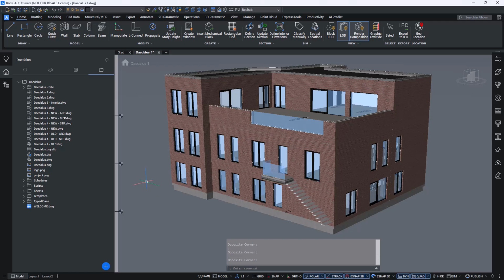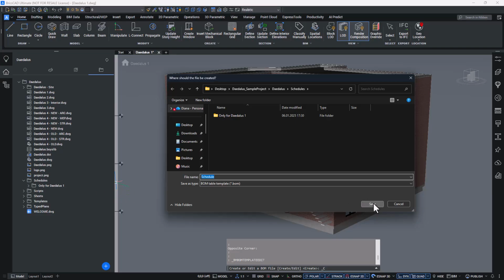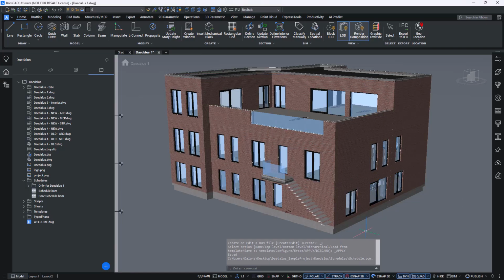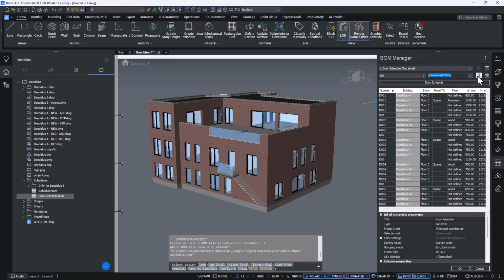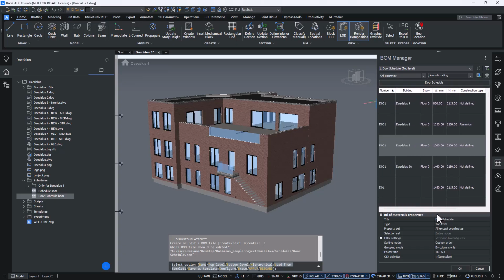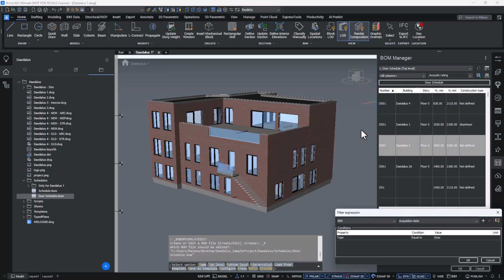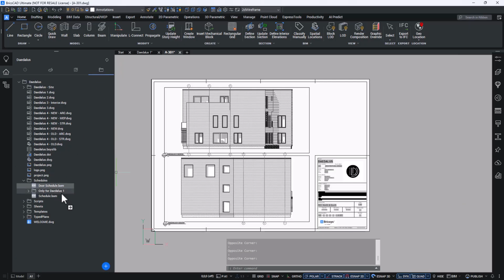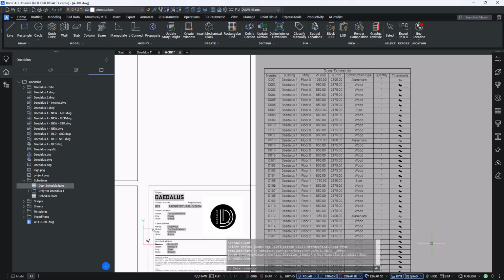Schedules | BricsCAD BIM Essentials V26 | Lesson 20/22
Creating schedules and bills of materials in BricsCAD BIM is essential for extracting quantities and organizing project data.

This video shows how to generate BOM files, customize columns, add filters, and manage predefined tables.

You learn how to insert schedules into sheets, sort data, add totals, and update linked tables after model changes.

The tutorial also explains how to build reusable BOM templates for large projects and how to include thumbnails and custom project properties.

By following the workflow, you can produce accurate door, window, or element schedules and keep them synchronized with your BIM model.

Ready to start practicing?